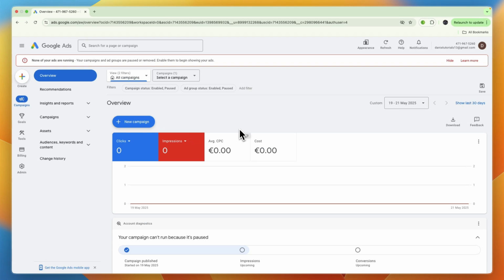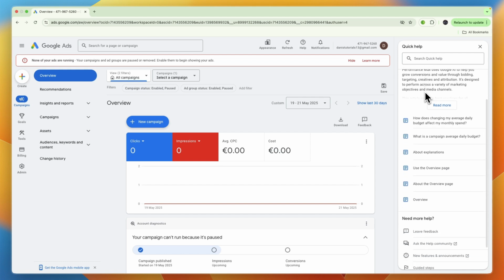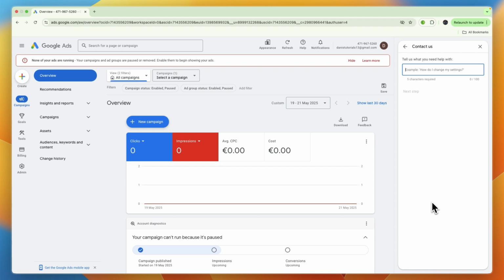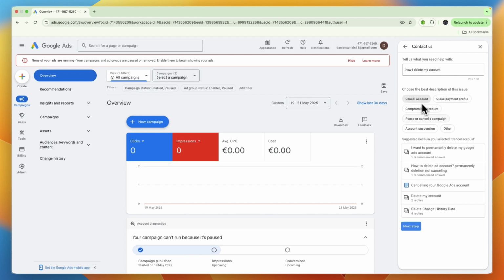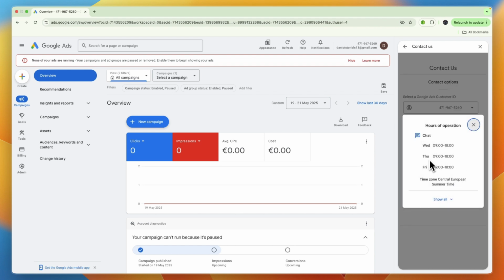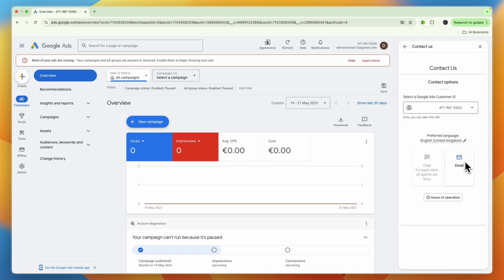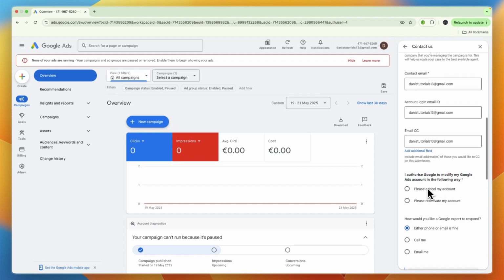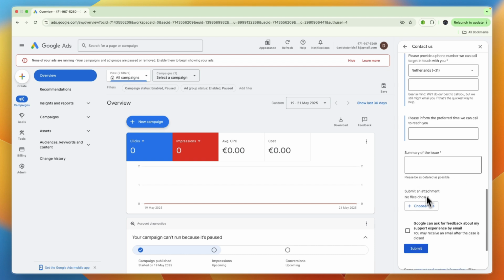How To Contact Google Ads Support - Step by Step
In this video I'll show you How To Contact Google Ads Support.